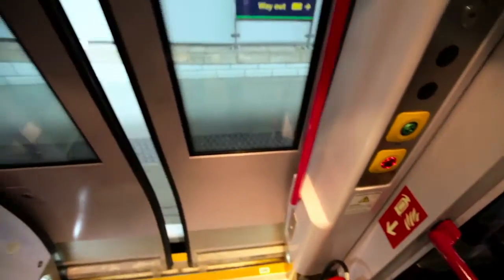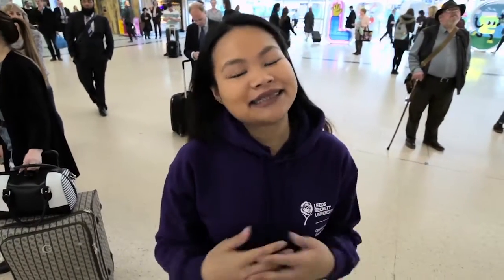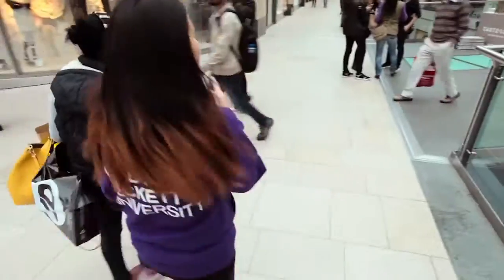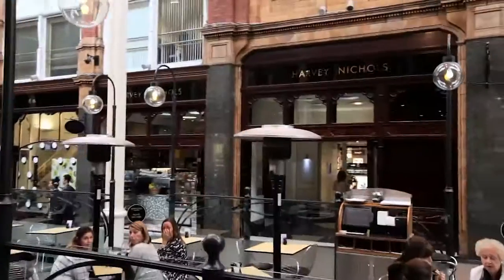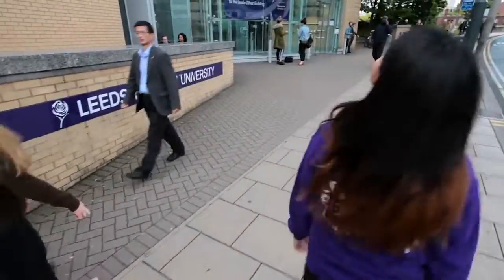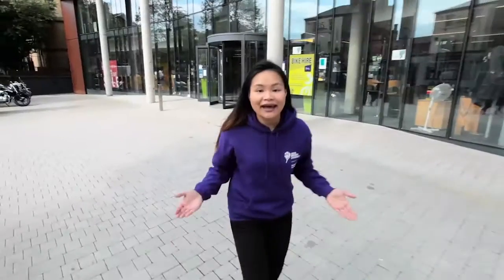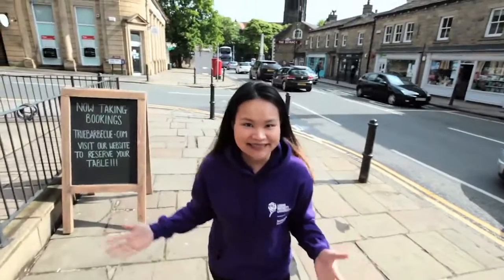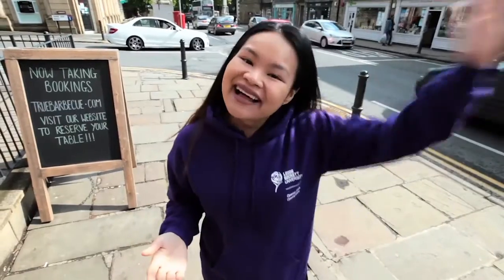Welcome to Leeds Beckett and our City